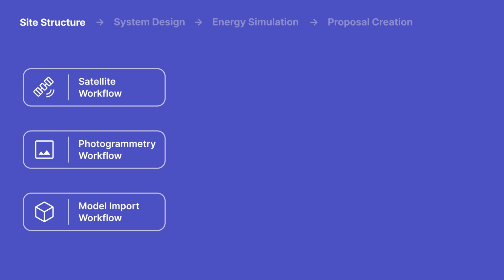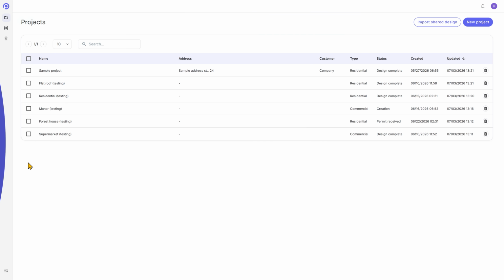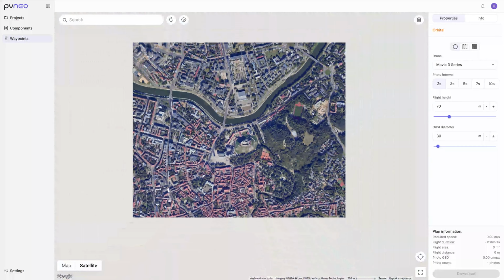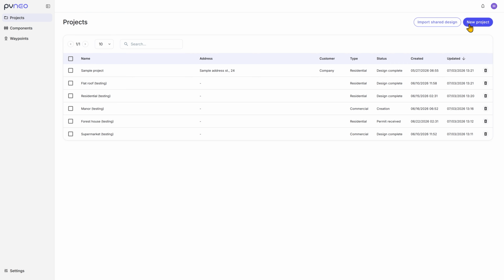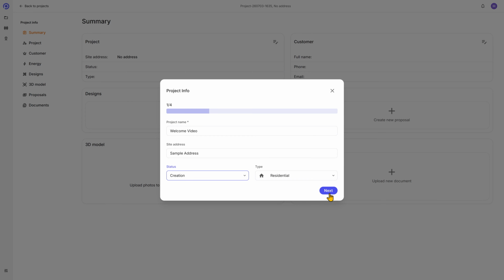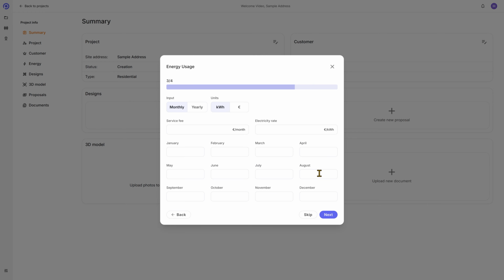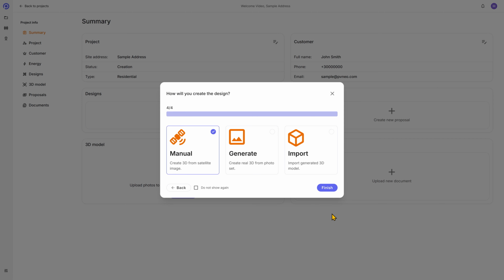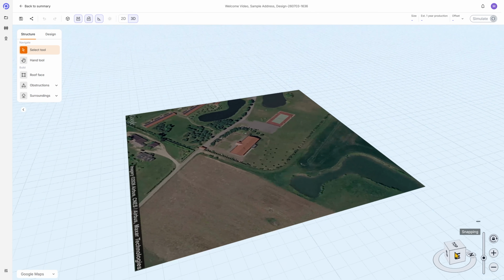Pvneo | Welcome & Your First Project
Welcome to Pvneo, the all-in-one app for designing solar systems, simulating their performance, and sending client-ready proposals. In this first video we walk through creating your very first project and the setup wizard, from naming the project to choosing how you'll build your design. Start here, then follow the series.